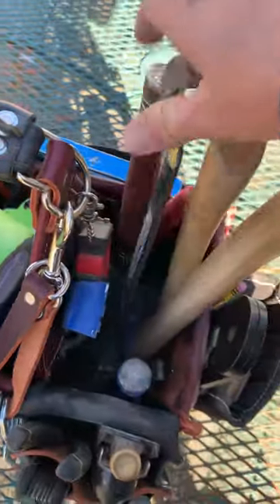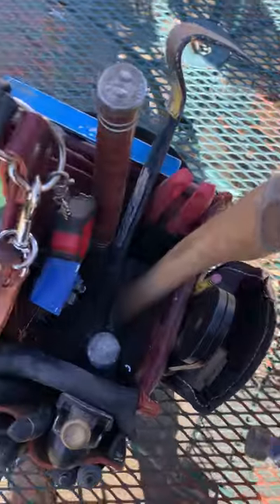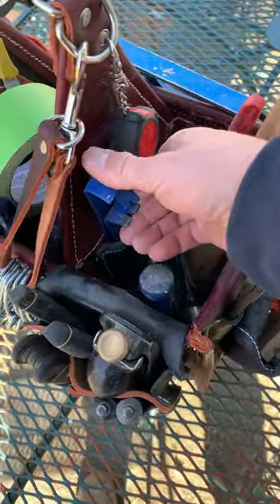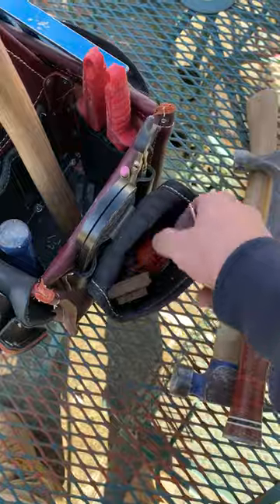OCCIDENTAL TOOL TOTE - 2 month review and layout